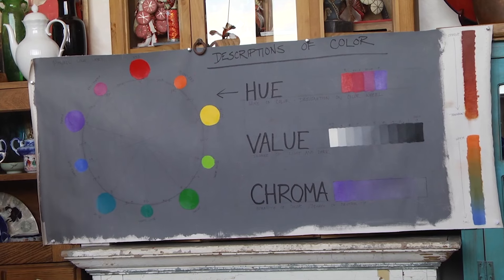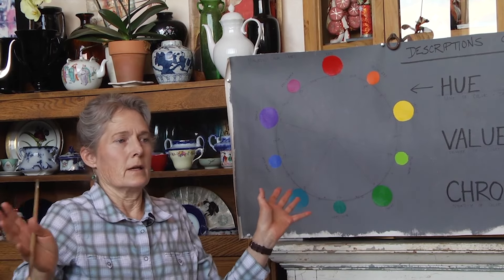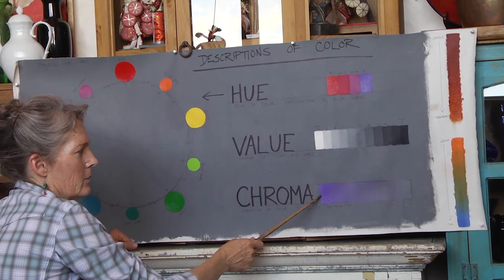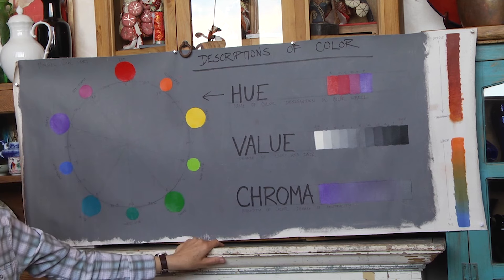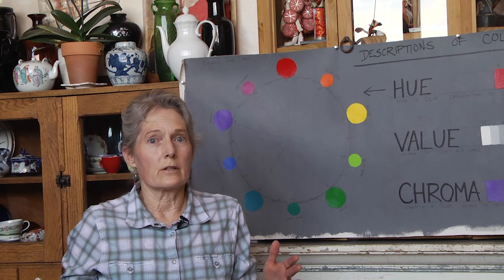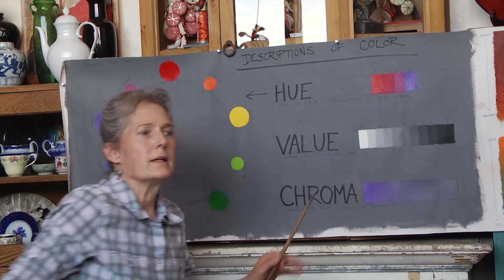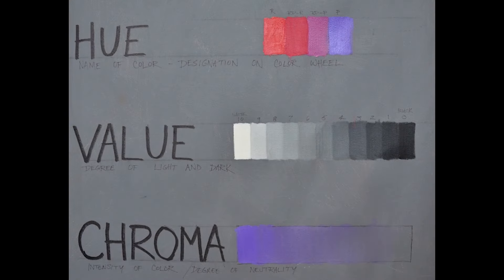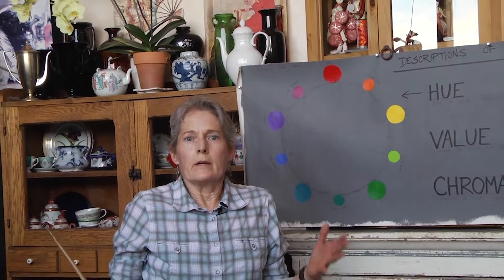Hue, Value, and Chroma | Laura Robb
In this illuminating lecture on hue, value, and chroma, Laura Robb breaks down the complexities of color perception and demonstrates how artists can effectively manipulate these elements to create compelling works of art.

From understanding the Munsell color system to exploring the nuances of light and shade, this lecture offers invaluable insights for artists of all levels. Whether you're a seasoned painter or just starting your artistic journey, this video provides essential knowledge that will deepen your understanding of color and enhance your creative abilities.

Tune in now and unlock the secrets of color mastery!

 Laura Robb creates still life paintings that are beautifully composed and masterfully painted. Her vibrant oils, with their dynamic brushwork, convey an effortlessness that has taken decades of concentrated effort and focus to achieve.

Robb took her first steps to becoming an artist while still in high school by attending Art Student’s Academy in Tulsa, Oklahoma. After graduation she moved to New York City to continue her education under Michael Aviano and upon returning to Oklahoma received critiques from Richard Schmid. Today she paints in a beautiful north light studio designed and built for her in Taos, New Mexico and this has also been her home for over 30 years.